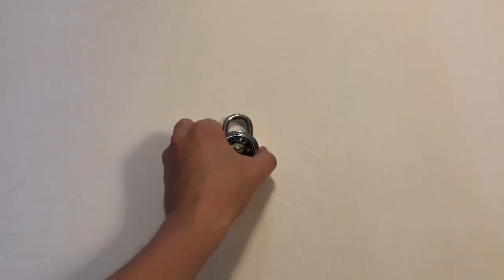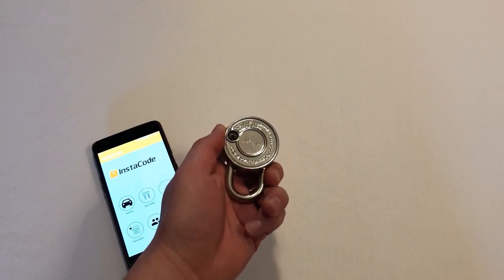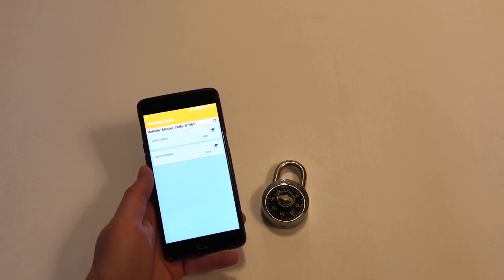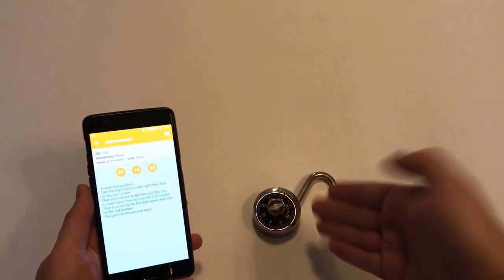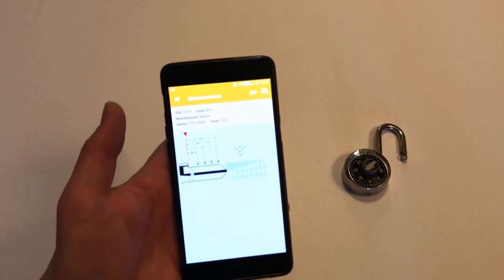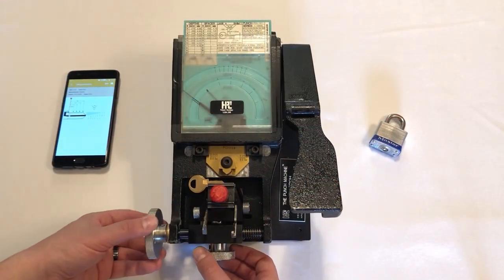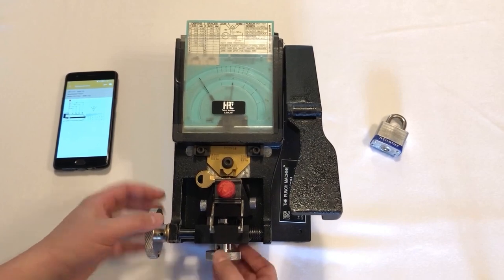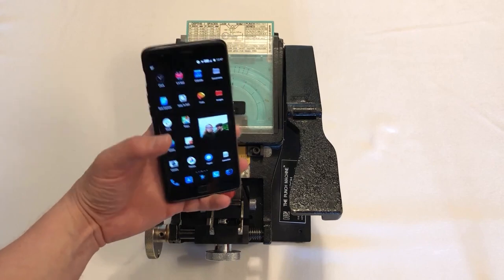What Are The Small Codes You Sometimes See Printed On Locks?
Occasionally, you might see a lock that bears a series of numbers or letters somewhere on it... either inked or stamped into the metal.  What exactly are these codes for?

Well, they come in a variety of formats and with a number of purposes... but a great many of them tend to be what are referred to as "blind codes" by locksmiths.

A blind code is not the direct bitting or combination data for a given lock... but it allows someone to look up the information if they have the right resource.  I've talked about these in my presentations before... now here's a video showing you just how easy it can be to leverage them!

While the locks in this video tend to be pretty cheap and they would likely be easy for any of you to open via manipulation or bypassing alone... remember, that even better quality locks can have blind codes on them sometimes.  It may surprise you just how easily someone can perform a covert or even a surreptitious entry if they're connected with the right resources.